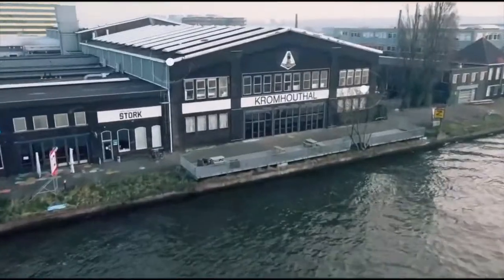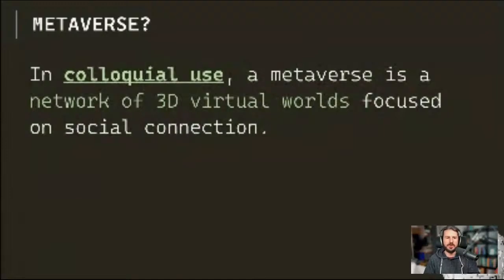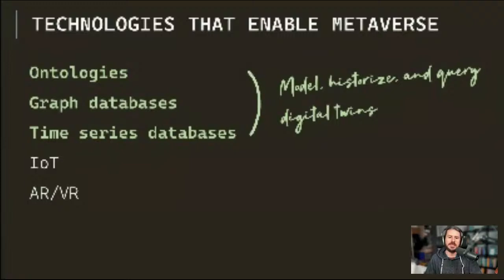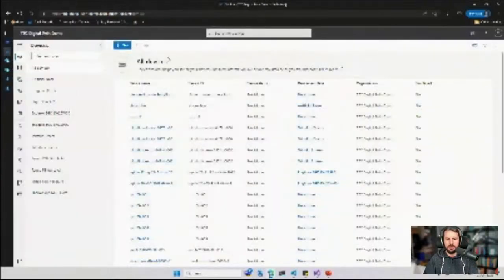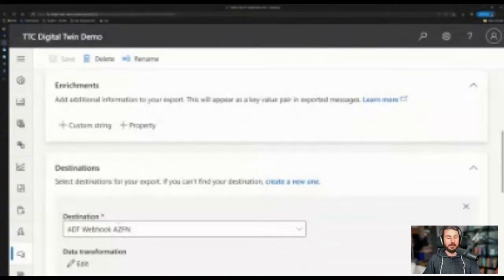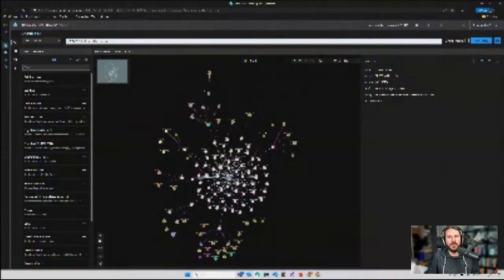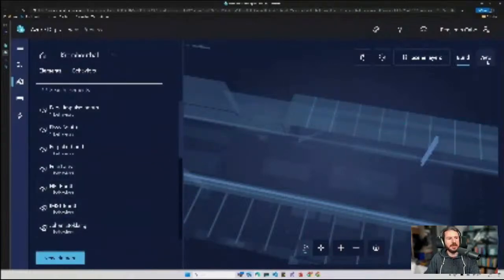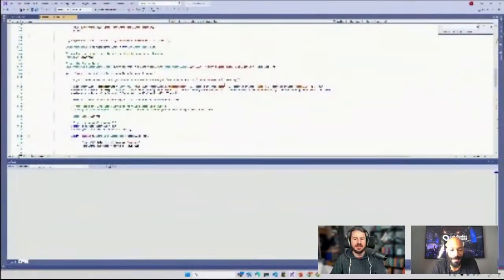Integrate and visualise any LoRaWAN sensor in a Digital Twin (Webinar with Microsoft Azure IoT)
Interested in Digital Twins? Register here for future updates from The Things Industries

Read about how Goldeni drives better living quality in thousands of UK homes